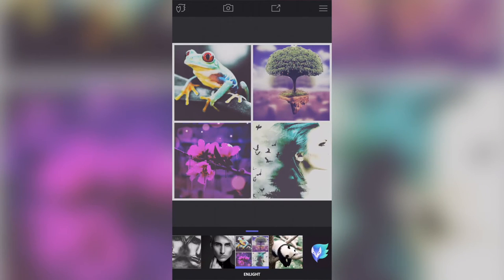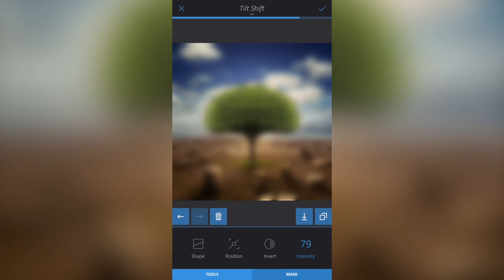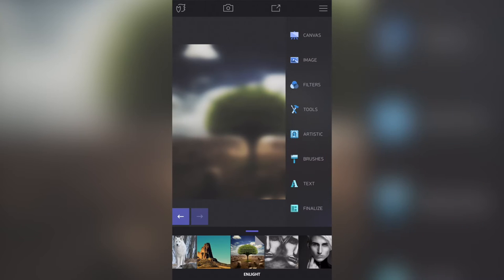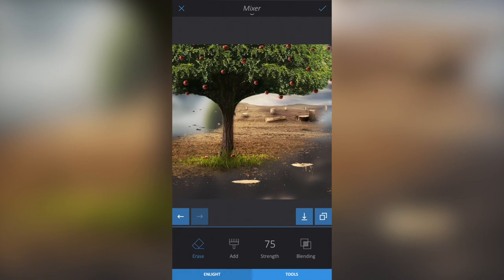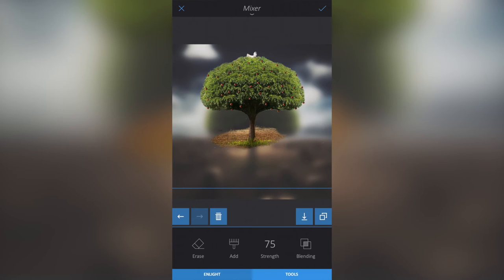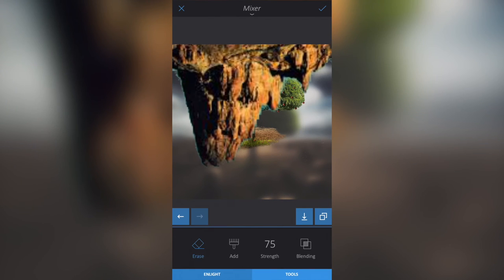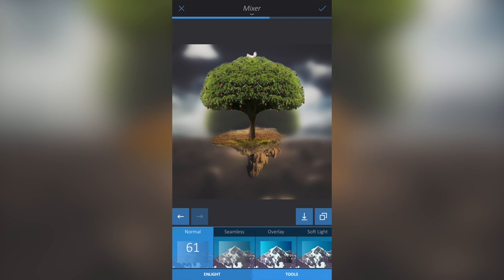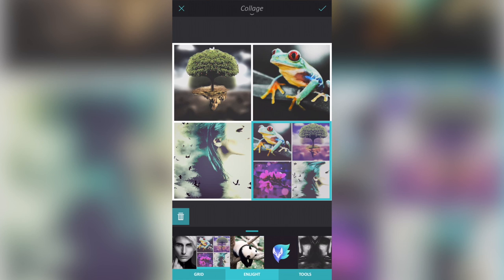Enlight iPhone App | Floating Tree Tutorial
Collage Part 4

▻ Create a floating image effect
▻ Use filters and effects in Enlight

▼  Enlight offers ▼

▻ Image Perfection
▻ Decorative Touches
▻ Photo Mixer
▻ Intelligent Photo Correction
▻ Power Tools
▻ Crop Options
▻ Social Media Heaven
▻ Innovative Workflow